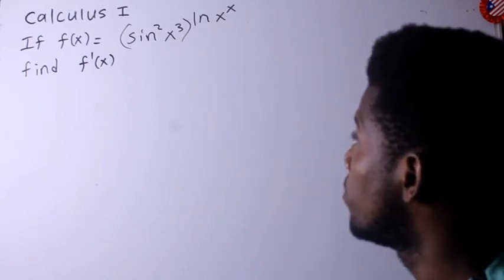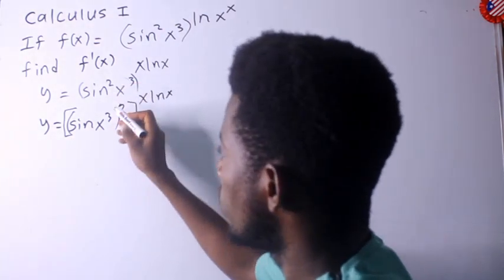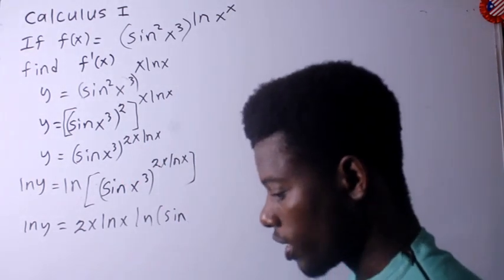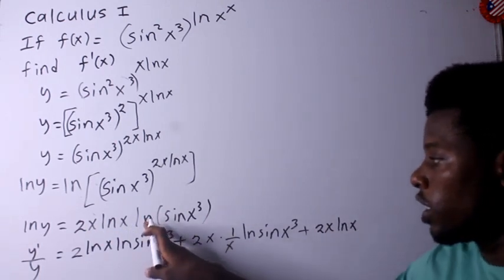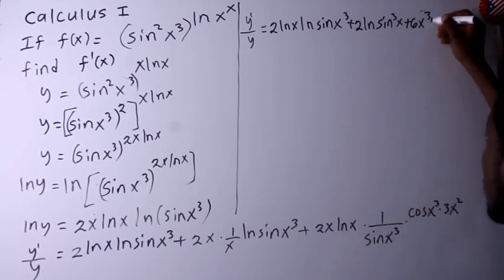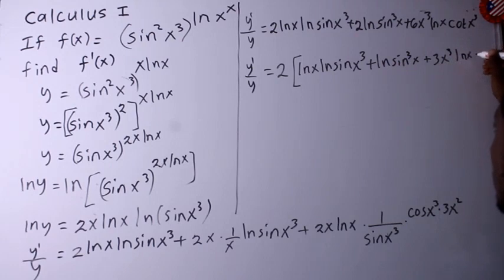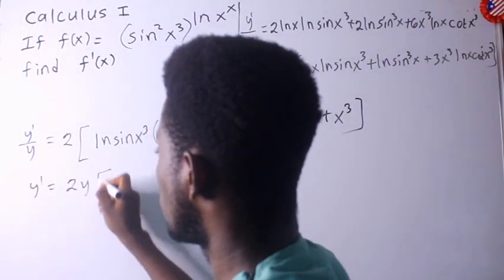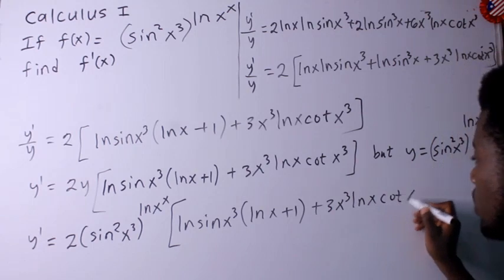Differentiating a very complex function